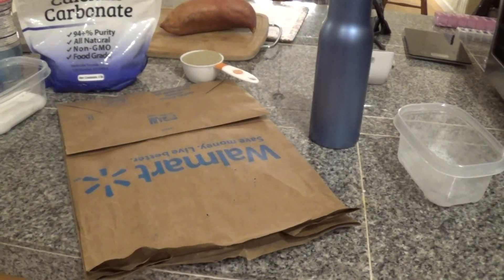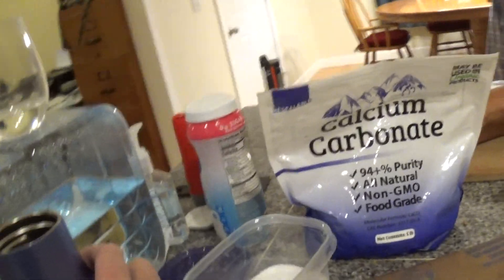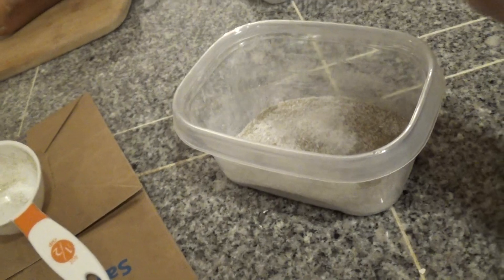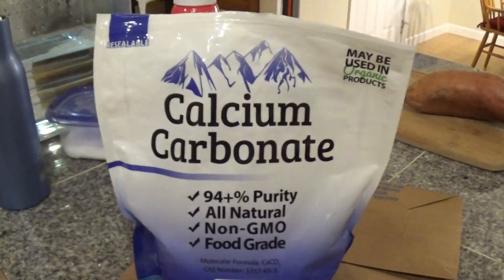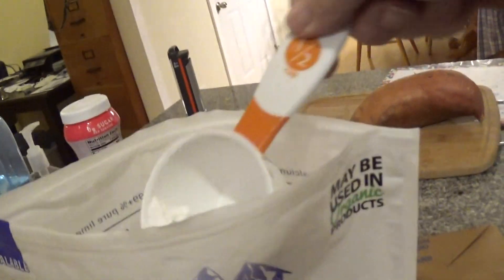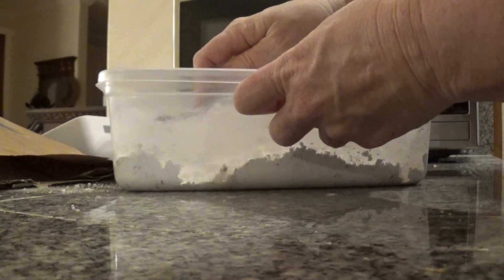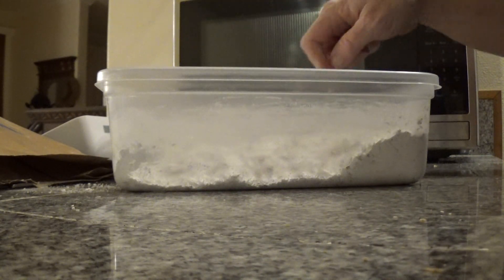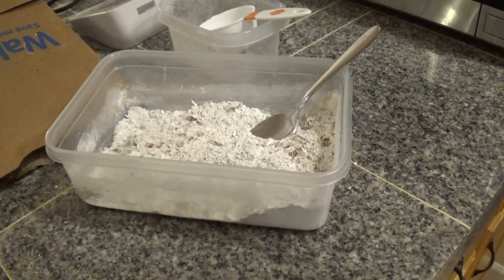Calcium mix for budgies